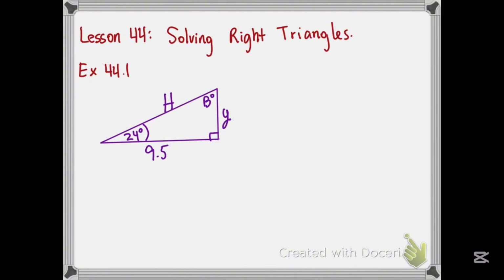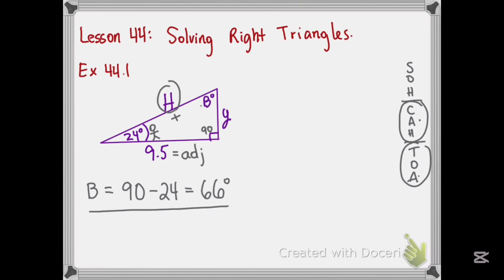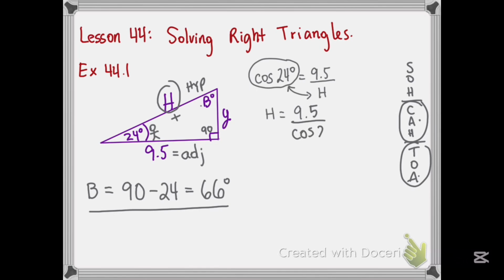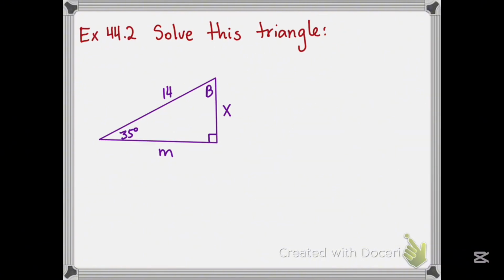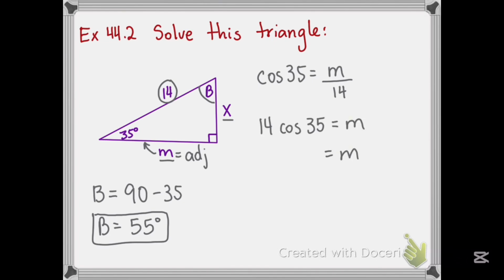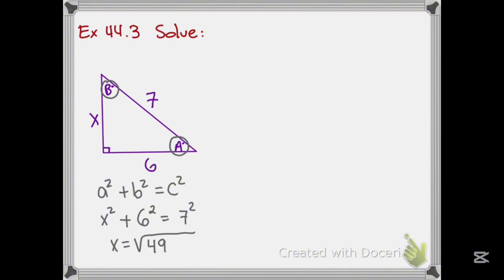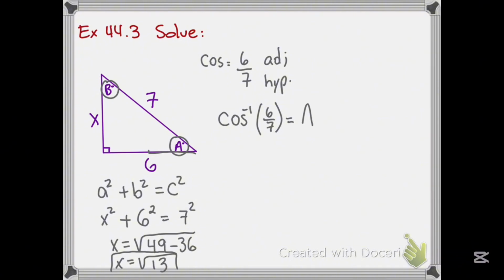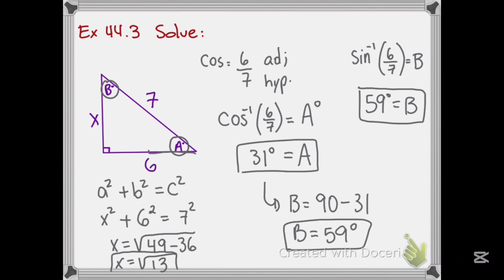Saxon Algebra 2: Lesson 44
Solving triangles using trigonometry